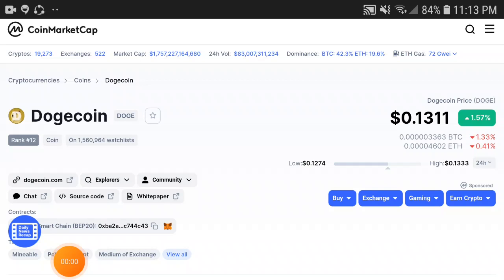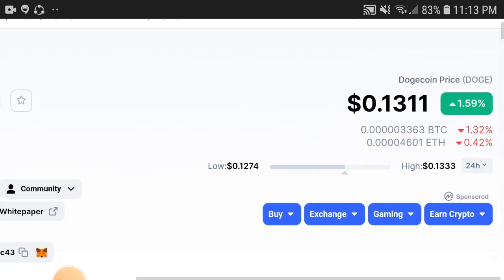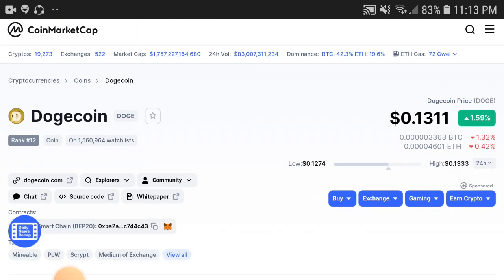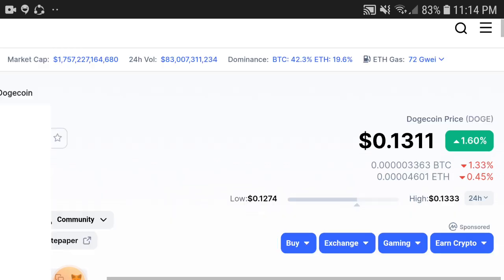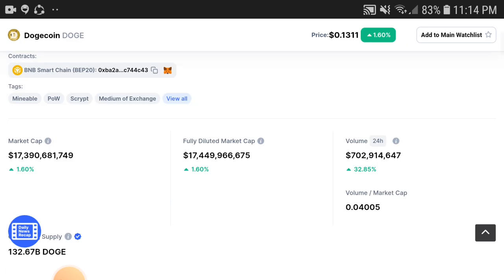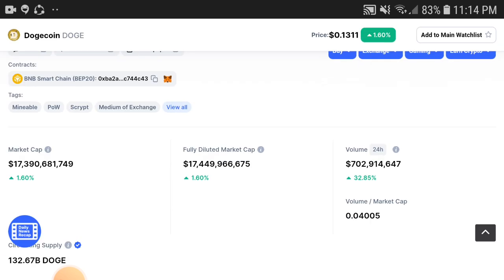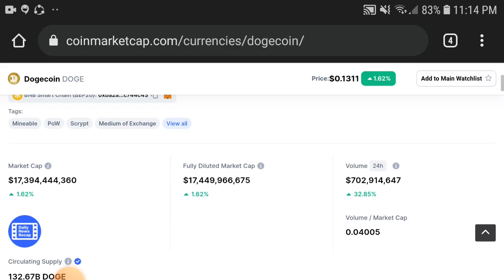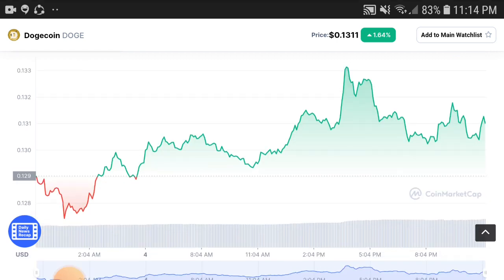Dogecoin Urgent News || Dogecoin Price Prediction! Dogecoin Latest News